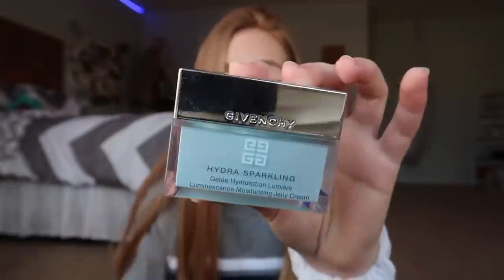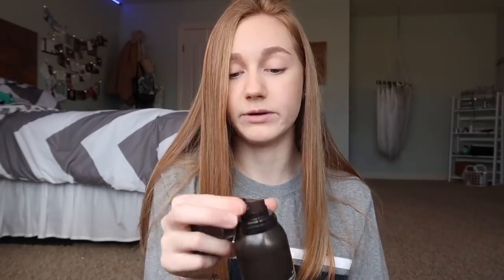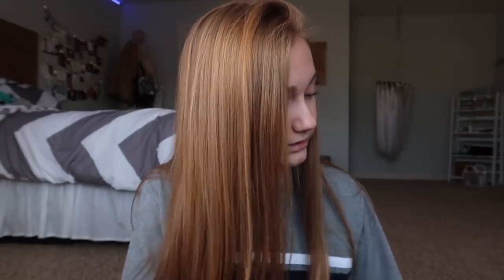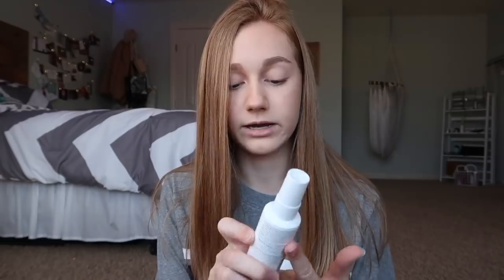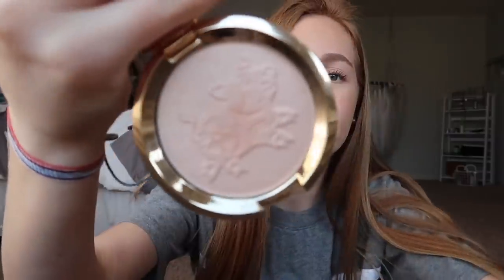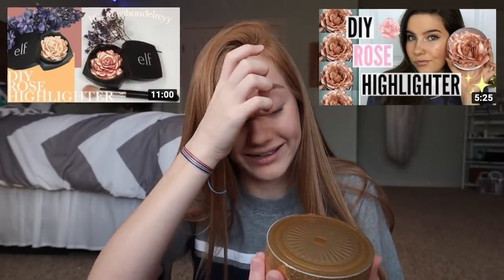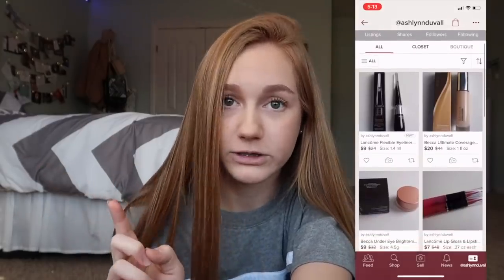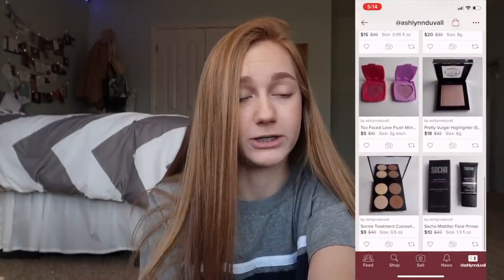monthly favorites + trash w/ ash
hey guys!

in today's video, i showed you my favorites from this month and also some things from recently that i have not been liking.

I received this product complimentary from BECCA Cosmetics.

I received this product complimentary from Lancôme.

I received this product complimentary from NatureLab. TOKYO.

I received this product complimentary from innisfree.

I received this product complimentary from Givenchy.

socials:
dote: @ashlynnduvall

FAQs:
Age: 15
Camera: canon g7x mark ii
Editor: iMovie (on MacBook Pro)